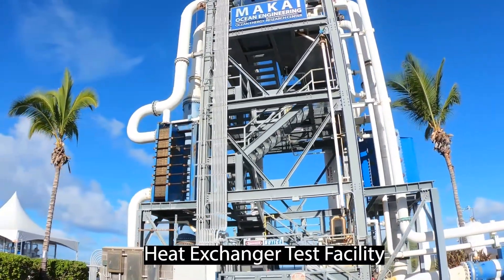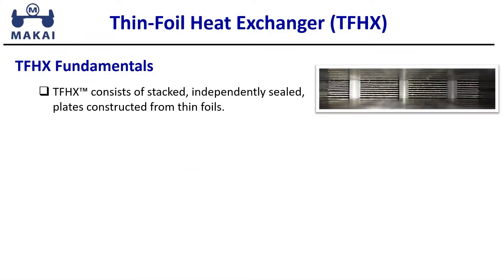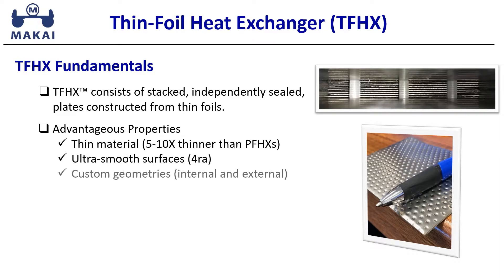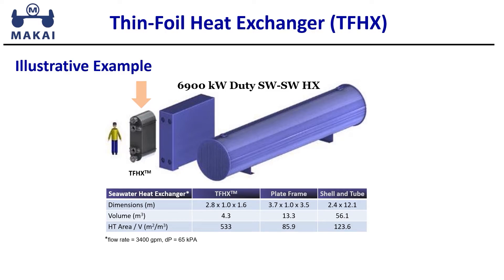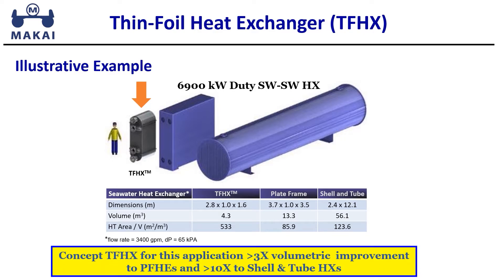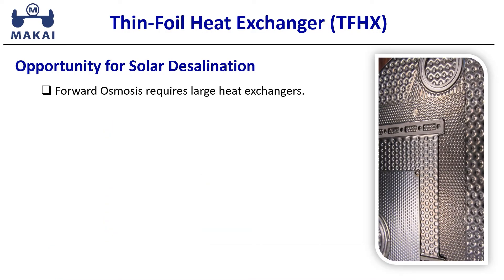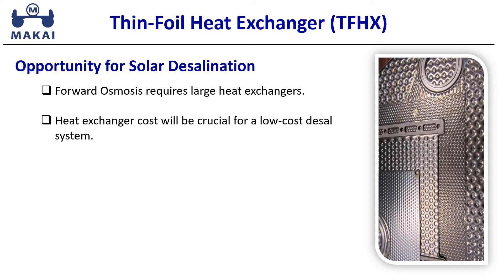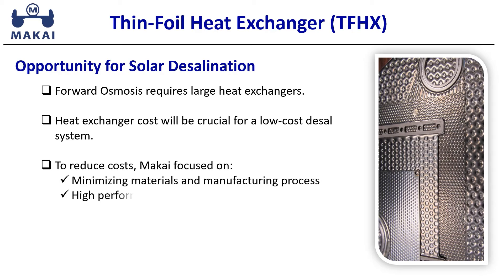Makai Thin-Foil Heat Exchanger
Video describing Makai Ocean Engineering's Thin-Foil Heat Exchanger.